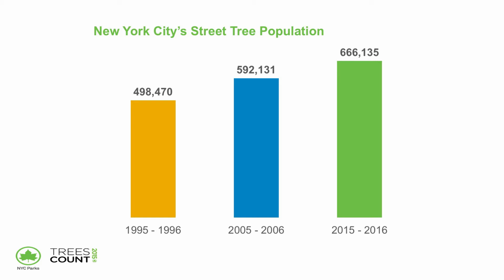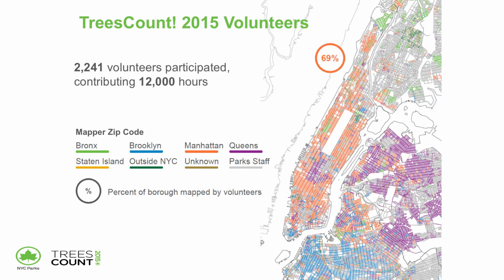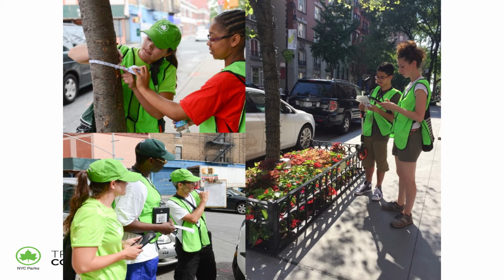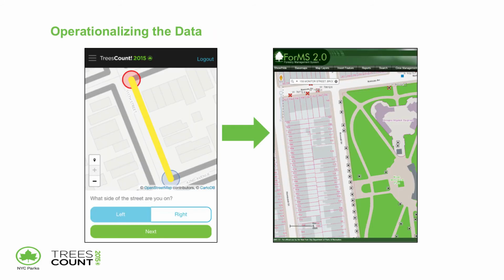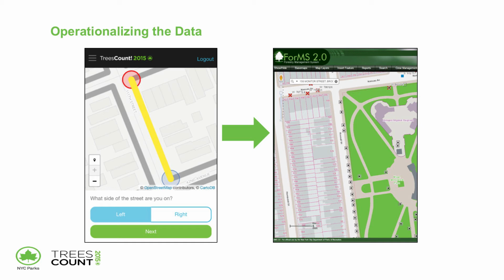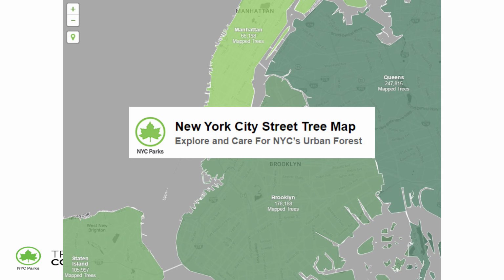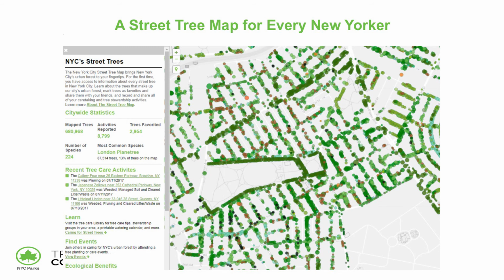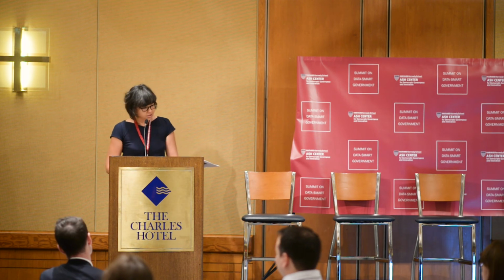Mapping Every Street Tree in New York City: Summit on Data-Smart Government Lightning Talk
Jacqueline Lu, Director of Data Analytics for NYC Parks, describes the city’s process to count all city street trees with the help of volunteers.